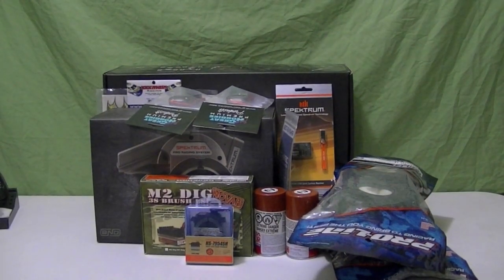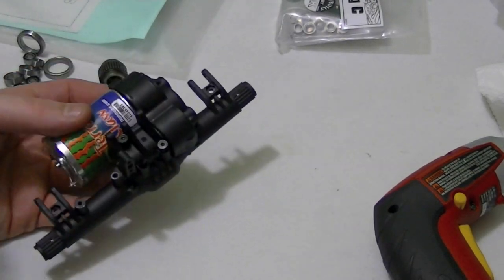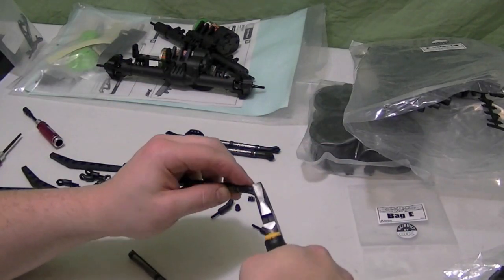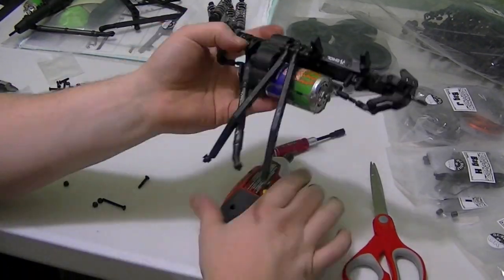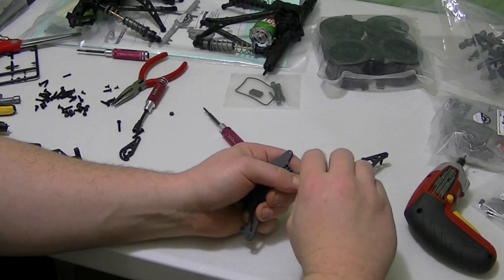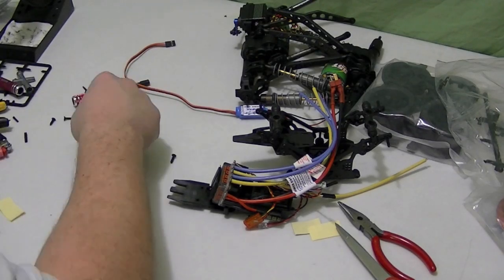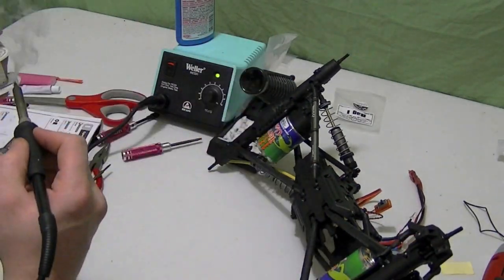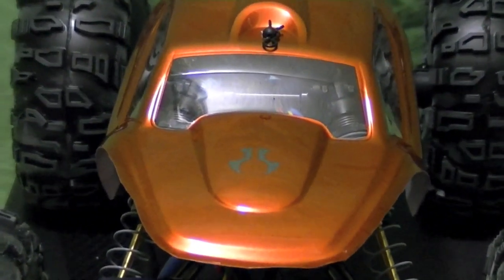Axial XR10 Competition Crawler Kit Time-Lapse Build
Pretty good build all and all. A few hang ups on the larger Terra Claw motors but should be swapping those out soon. Other than that it went smooth. Cant wait to see this on the rocks.